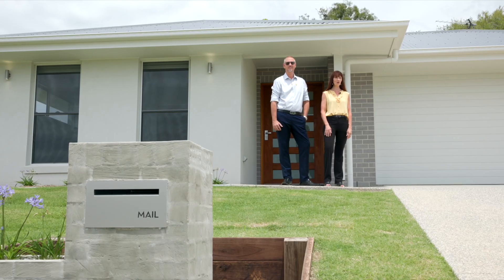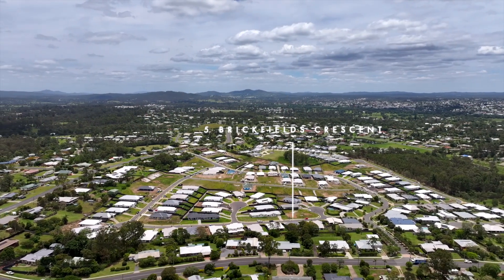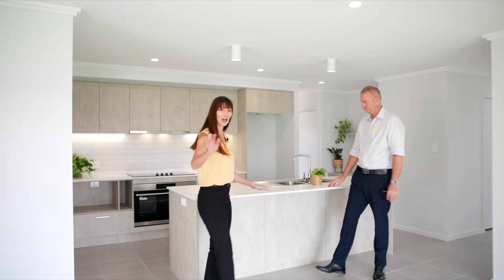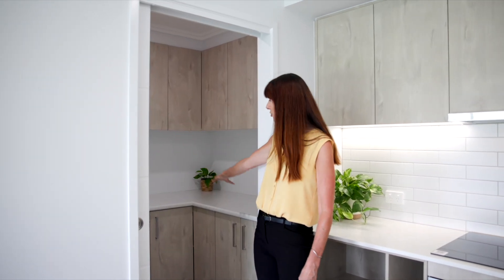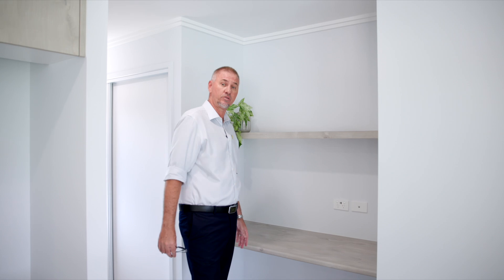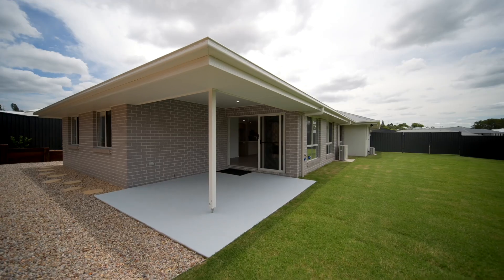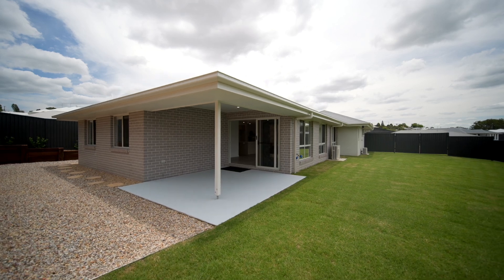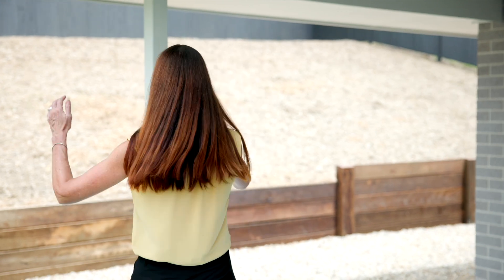5 Brickfields Crescent, Southside - Steve & Sonya Ricketts - Ray White Gympie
Ray White Gympie prides itself on being driven to achieve success, but we're also a company of genuine, committed individuals who work together as one team to help you achieve your real estate dreams. Maintaining honesty, integrity and professionalism, we provide a level of service that is unmatched within the highly-competitive real estate marketplace.